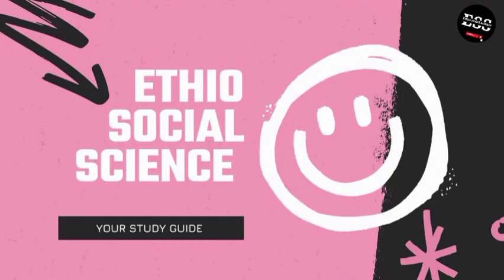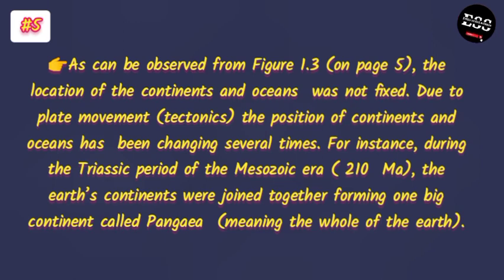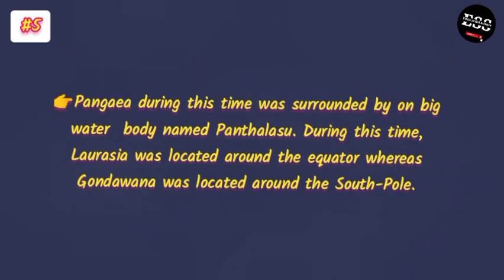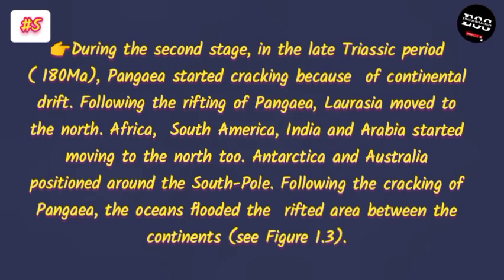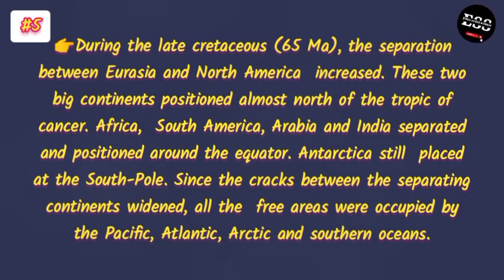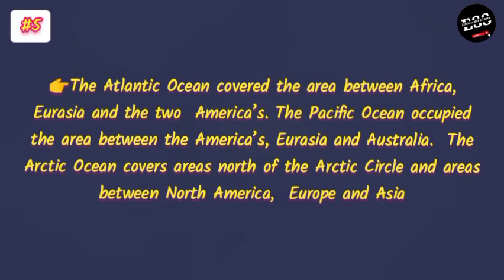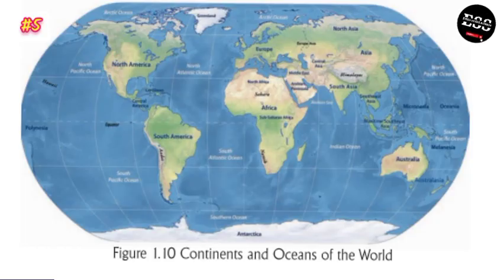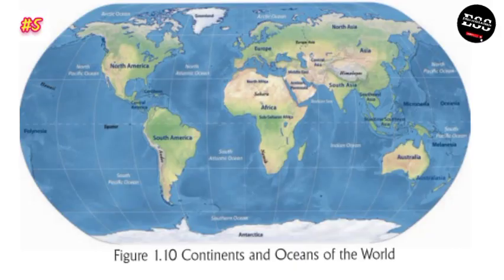Ggeography Grade 11 New curriculum Unit 1 part5/1.4. CHANGING POSITION OF CONTINENTS & OCEANS